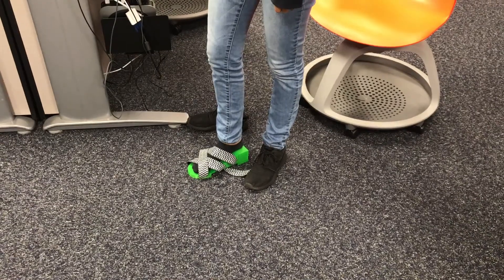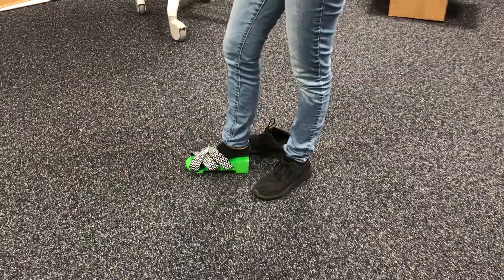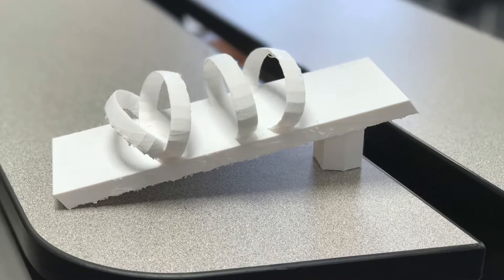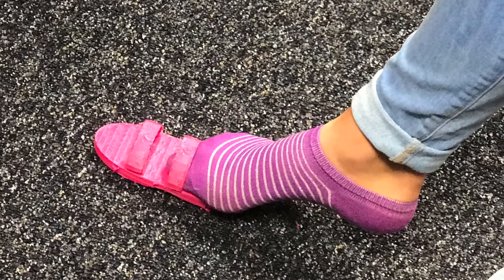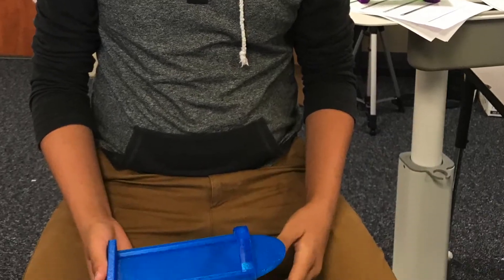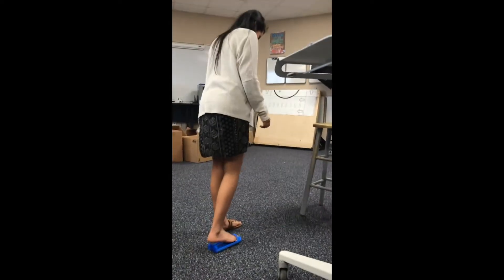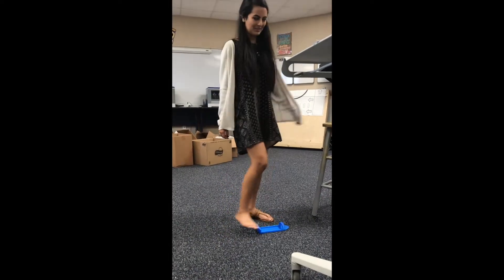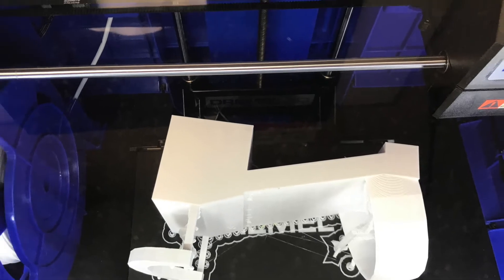3D Printing a Shoe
I just noticed that the video I had up had no sound, so this is the version I meant to upload!  The students had a choice to create a shoe in TinkerCad or Autodesk Fusion 360.  The students actually had to have their feet fit into the shoe, and they also had to be able to walk and stand in the shoe for full points.